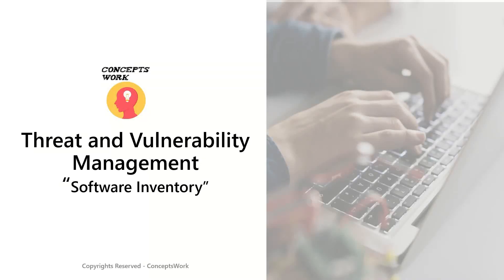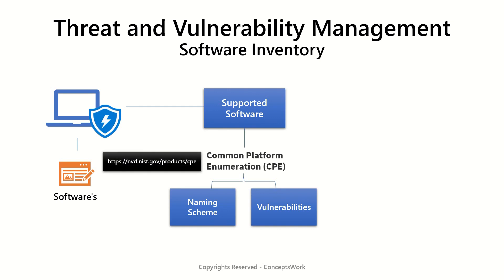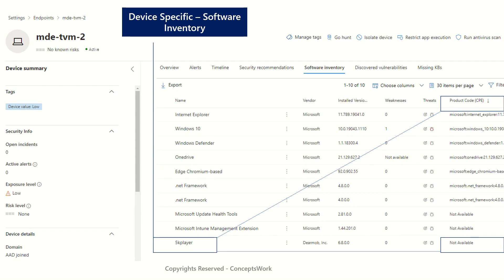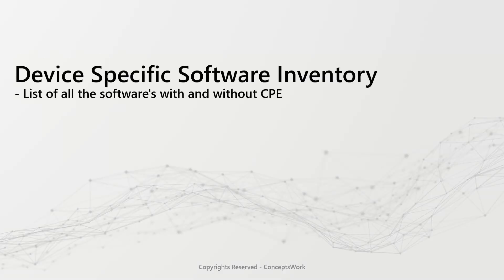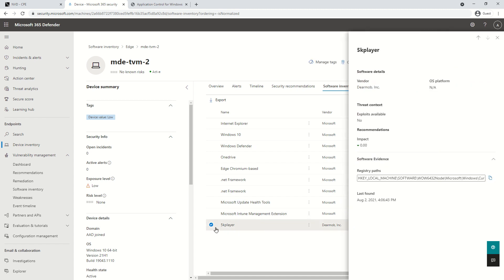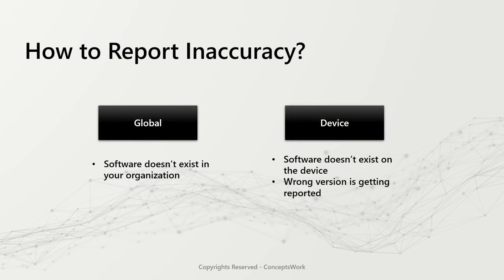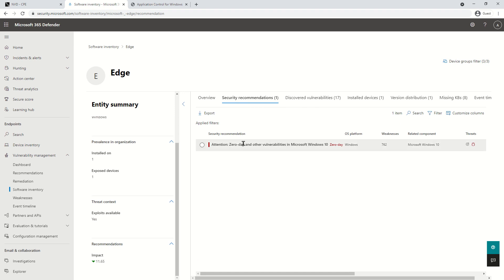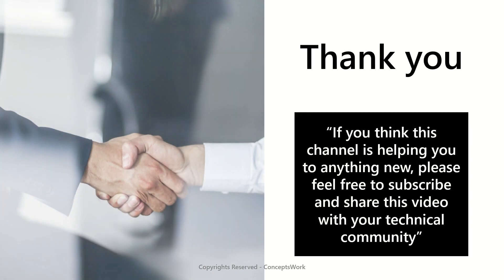Threat and Vulnerability Management - Software Inventory | Microsoft Defender for Endpoint